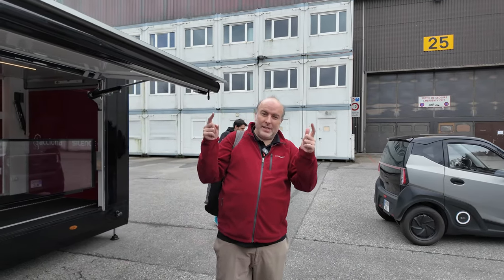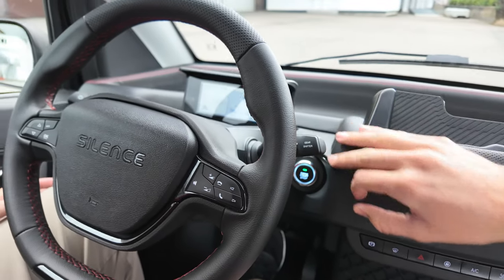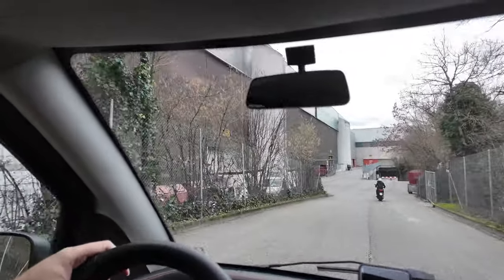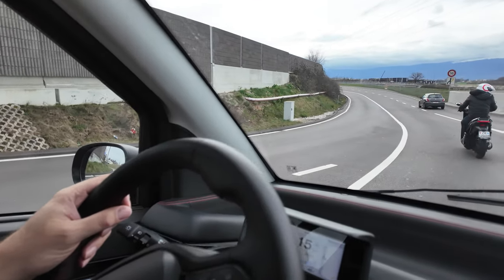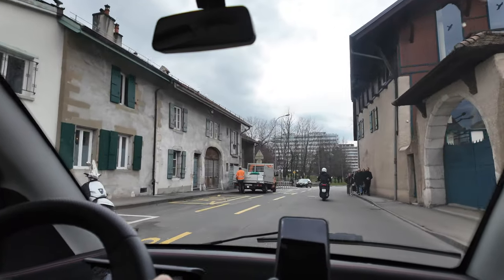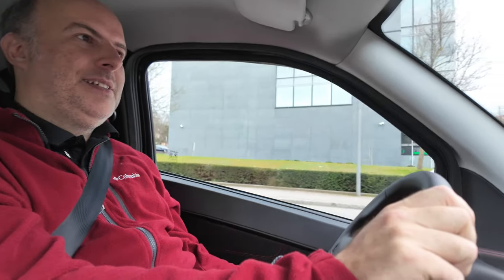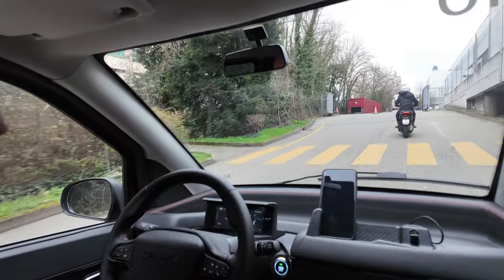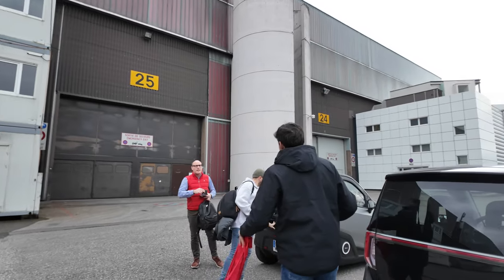Silence S04 Test Drive, Comprehensive Exploration of Features, Driving Modes, Future Battery Tech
Here's my test drive experience of the Silence S04 at the Geneva Motor Show, watch my interview with Silence I initiate the review by engaging the vehicle, using a key to power it on, and showcasing the functionality of the trunk for storage. I then proceed to explore the car's interior, emphasizing features such as air conditioning control, Bluetooth connectivity, and the convenience of charging mobile phones

Throughout the drive, I engage with different driving modes, including City, Sport, and Eco, expressing genuine enthusiasm for the varying experiences each mode provides. I draw comparisons between the Silence S04 and well-known car models like Lamborghini and Porsche, praising the vehicle's quiet operation and likening its handling to high-performance sports cars.

The battery status is a key point of focus, with me regularly checking and revealing percentages for both the left and right batteries. This information contributes to a broader discussion about the potential for battery swapping stations, allowing for convenient upgrades to emerging battery technologies in the future.

As the test drive progresses, I follow other vehicles on the road, evaluating the Silence S04's stability, acceleration, and overall comfort. I express satisfaction with the driving experience, highlighting the car's responsiveness, range, and the ease with which it handles various driving conditions.

I discuss practical aspects such as turning off the air conditioning, automatic lights, and the energy efficiency of the Silence S04. I playfully imagine additional features, suggesting the possibility of a softer ride. The compact design, excellent visibility, and unique driving sensations are acknowledged, contributing to an overall positive impression of the vehicle.

In a more whimsical tone, I muse about converting the Silence S04 into a camper van, showcasing my appreciation for the car's versatility. The drive concludes with me returning to the Geneva Motor Show, expressing a desire to interview the manufacturer about their factory, and overall gratitude for the opportunity to test drive the Silence S04. The video wraps up with me thanking the audience for watching and offering final thoughts on the exceptional qualities of the Silence S04.

This video was filmed using the DJI Pocket 3 ($669 watch all my DJI Pocket 3 videos

Please donate any amount "Value for Value!" to my or even better (with no fees) please donate to my wise account: (you can join Wise for free

If you consider renting out a room or your home or your second home to make extra income, please use my link to sign up to Airbnb If I Iivite someone that can host their entire place I will earn € 295 commission from Airbnb, when they list their space and complete their first qualifying stay. You will get € 23, too. I appreciate this very much! I absolutely love Airbnb, it has changed the lives of millions of people around the world! Watch this video where I talk about Airbnbs in Turkey for example

Please Join as an Early Access Member on my YouTube channel and for about $5/month you get instant Early Access to all my videos immediately as I upload all my videos nightly from the conferences that I attend, instantly accessible to my members as I share them publicly at the rate of about 2 or 3 videos per day over the weeks following the show.

If you represent a company or if you are rich 😃 please join my channel as a $50/month "Your Link as a Sponsor" member then I will list your name, your company name or/and your social media/channel link (whichever you want) as sponsor of my channel at the bottom of all my youtube video descriptions that I publish for as long as you're remain a member!

Thanks a lot for your support! The more you support me, the more events I can attend (I'd like to film at 1+ event per month if possible!) and the more content I can publish.